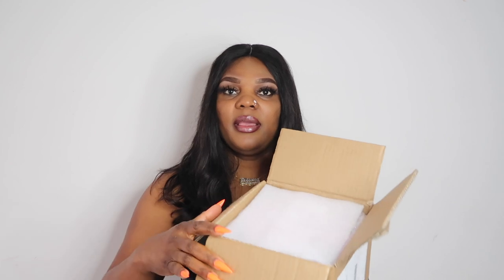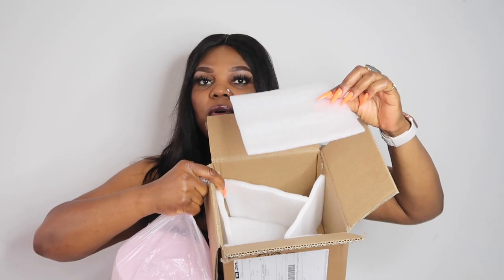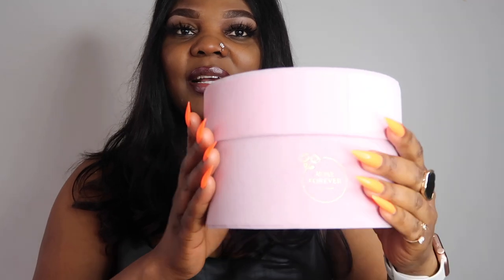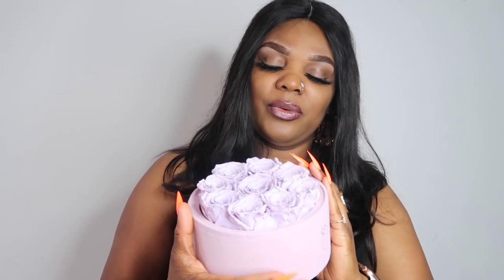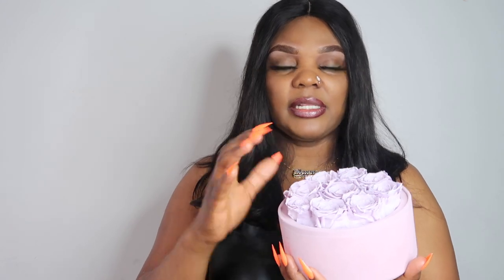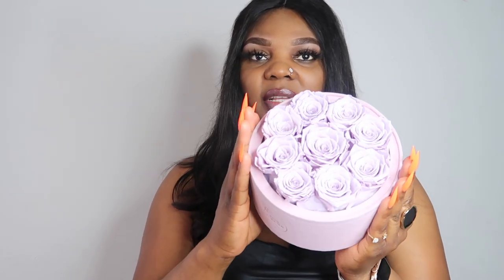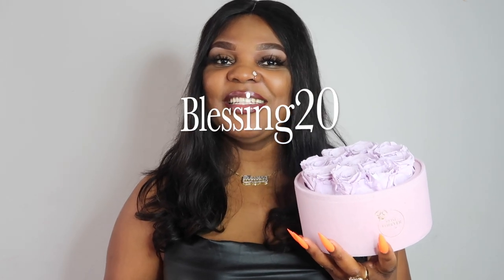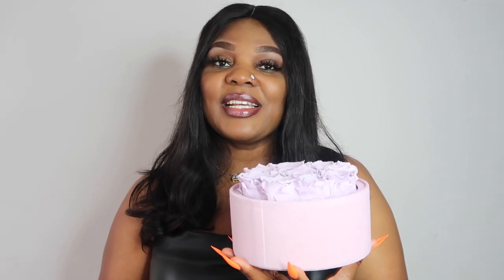Rose Forever Review/Collaboration/Blessing's Lifestyle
Our family channel is based on our lifestyle, beauty,  reviews, food, vlogs, and more

Get $20 off, using my code: Blessing20